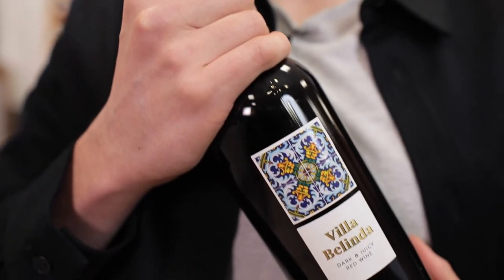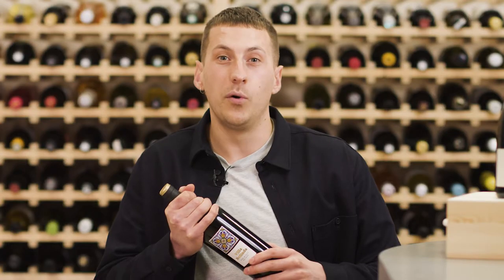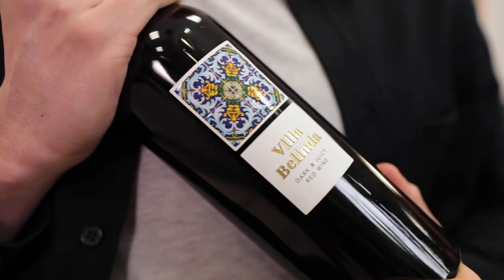Discover the Villa Belinda with Majestic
Discover the Villa Belinda with Majestic, the UK's number one specialist wine retailer. A chance to get inside the bottle with members of the Majestic team from all over the country.